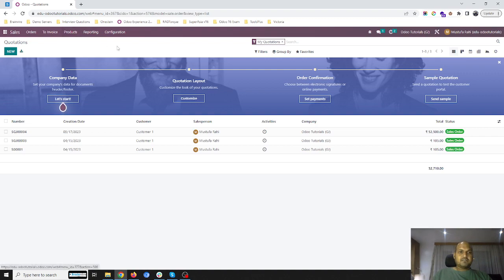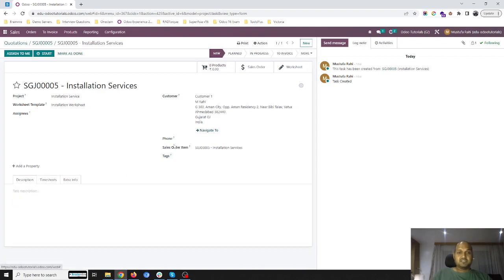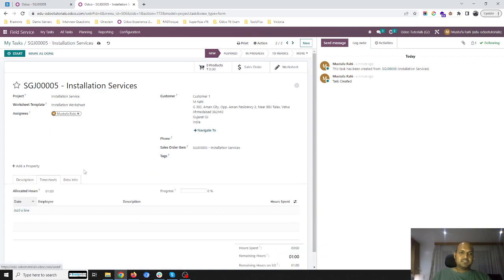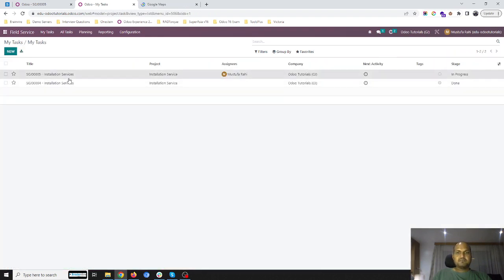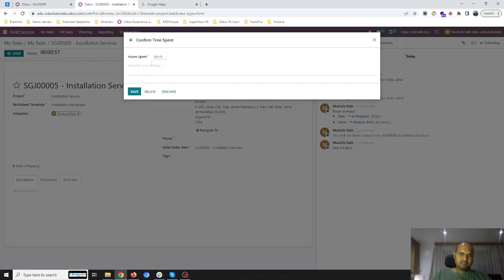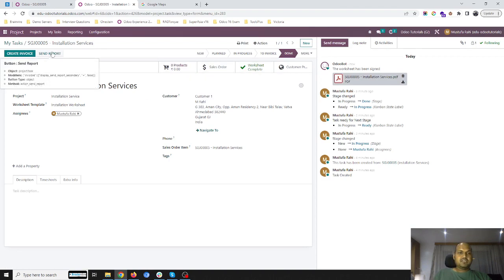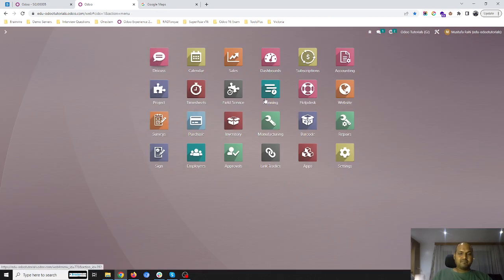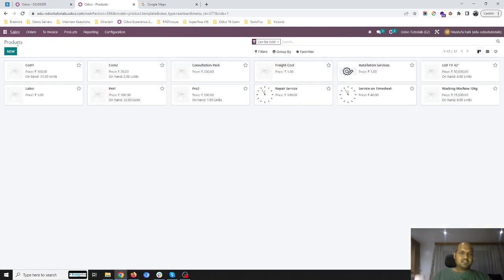Odoo Business Case for Installation Services using Field Service Module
Odoo offers plenty of features for every business. In this video you can see a small business case to sell products which also requires installation and fitment process post sales delivery. Odoo has Field service management process which helps us to add field service tasks from sales order and create a task in project. Which we can assign to technician to perform which also allows the technician to offer map and navigation to customer location.

Using field service, you can assign task, capture time of the task, capture service worksheet record and get signed by customer as proof of service delivery.